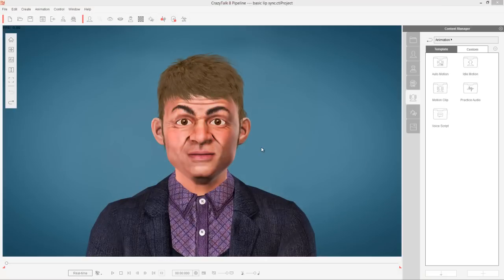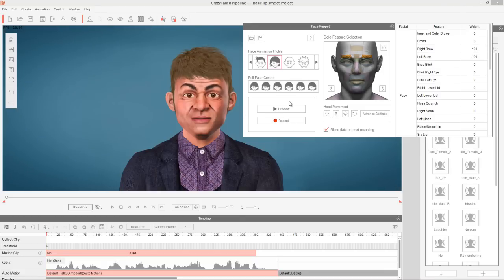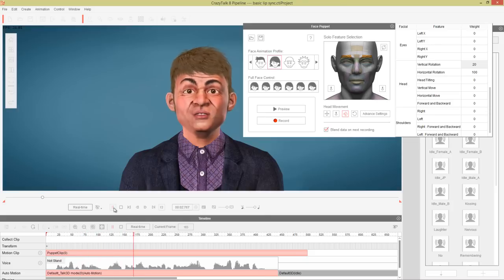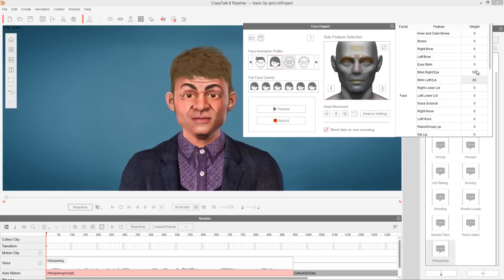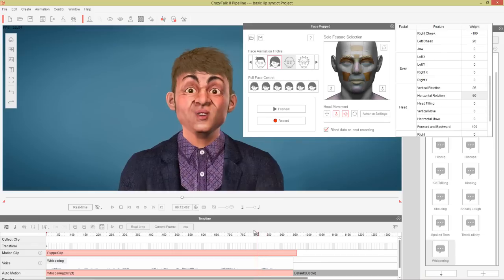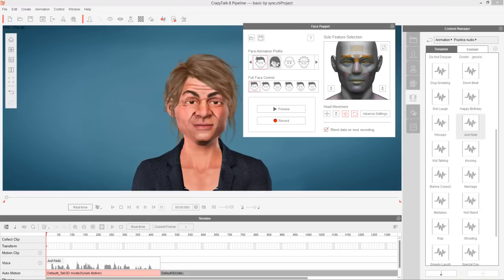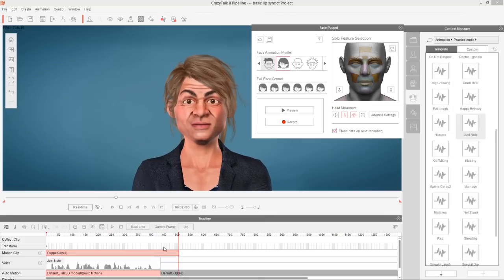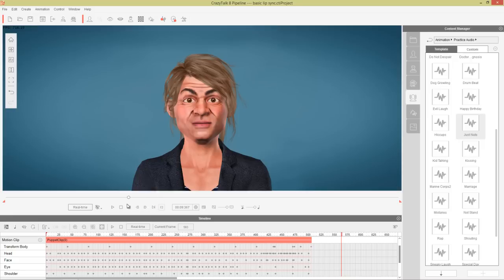CrazyTalk 8 Tutorial - Advanced Face Puppet Techniques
The Face Puppet tool is a quick, easy-to-use, and intuitive tool that allows you to animate a wide range of facial expressions to your character within seconds.  This real-time tool uses your mouse movements to direct and blend different facial expressions to your character's face as well as puppet specific facial features in real-time.

In this tutorial, we'll take a look at the more advanced features and functionality of the Face Puppet tool such as the ability to customize the strength of individual facial features, create your own custom face profile from scratch and save it for future use, as well as how to customize and refine your face puppet result in more detail using the Face Key Editor tool.

0:28 Layering Face Puppet Over Motion Clips
4:53 Advanced Face Puppet Settings
9:06 Saving and Applying Custom Face Puppet Profiles
12:09 Refining Puppet Clips with Face Key Editing